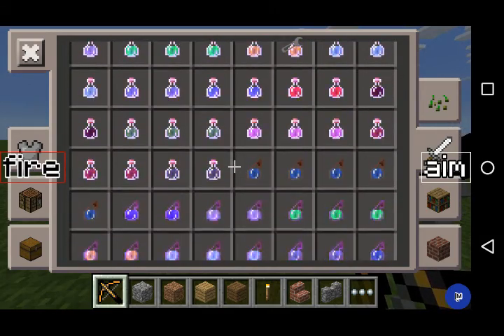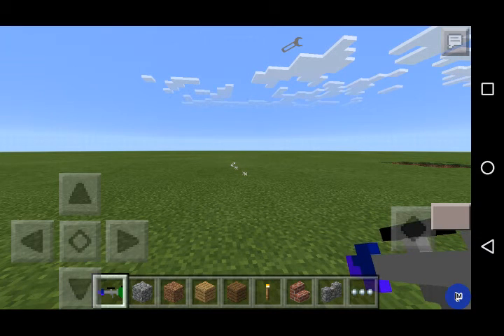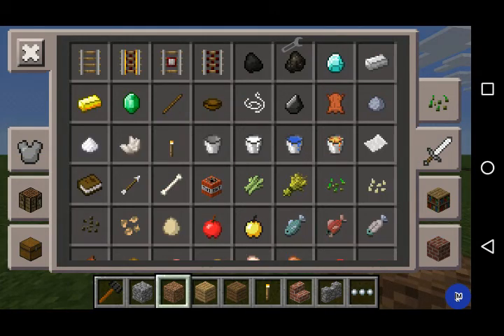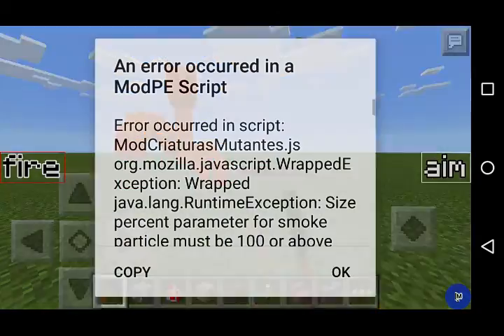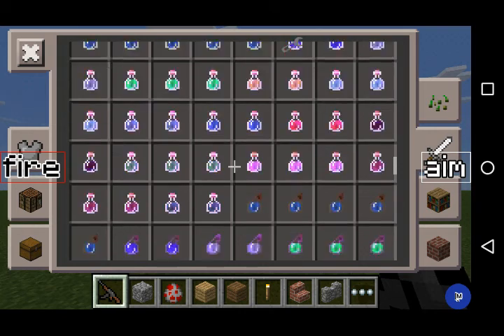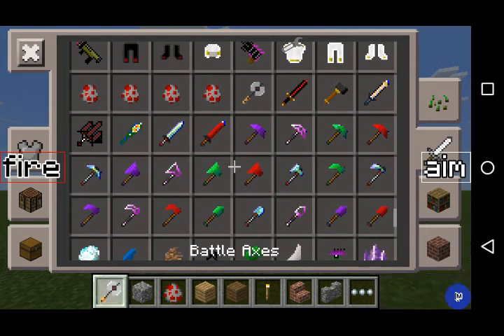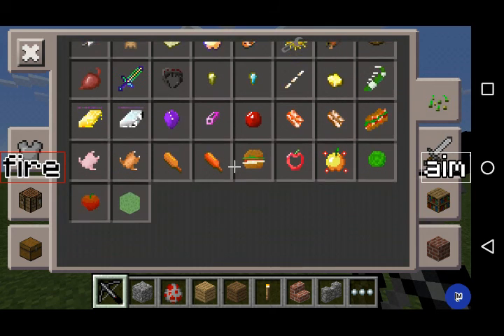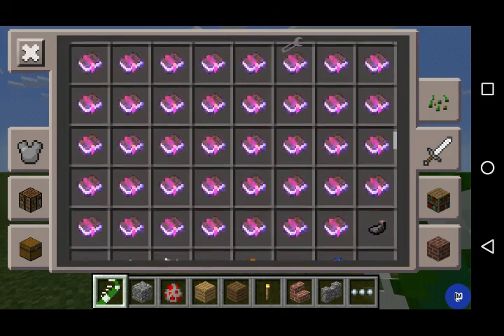BEST 0.14.0 MODS EVER! (ORESPAWN, and DESNO Gun$!!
Bio: imma 12 yeer old Kidd day lieks ta maek vidios. Lolololollololololollolo.

ERRBODY SUB PLZ!!! 150 DREAM!👍